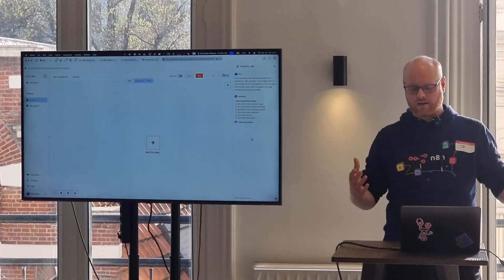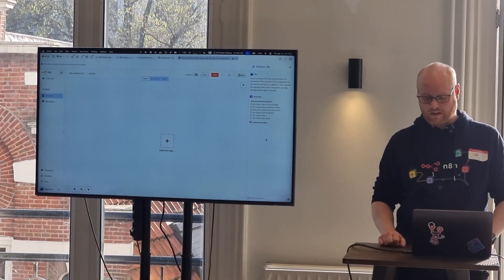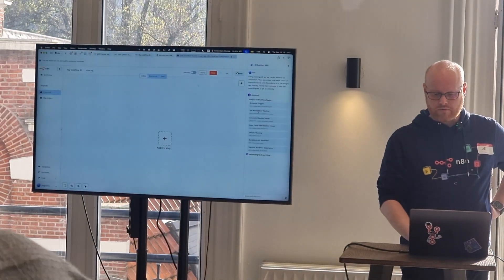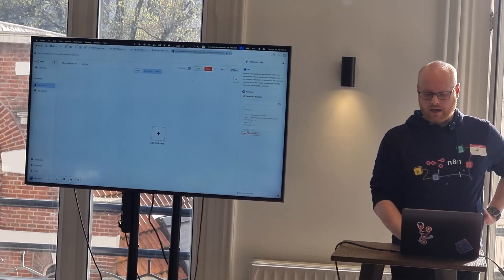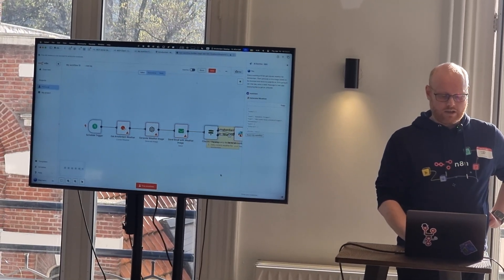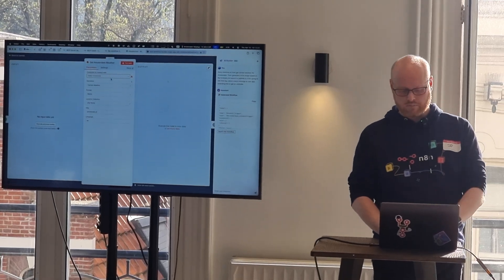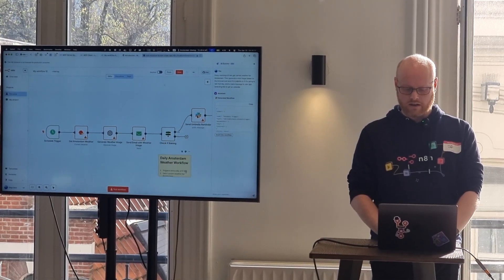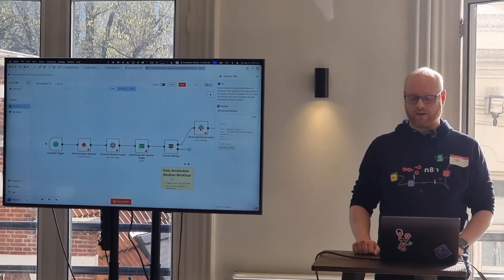New @n8n-io AI workflow builder preview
In the video, JP van Oosten (AI engineering manager @n8n) shows a preview of the new AI workflow generator that is being built.

The first version will not be able to change/improve existing workflows, but they do intend to build that functionality into a later version.

Mobile recording so not the best quality... 🫠

Recorded at the n8n Amsterdam Meetup on April 10th 2025.